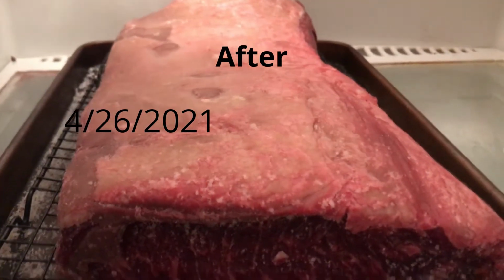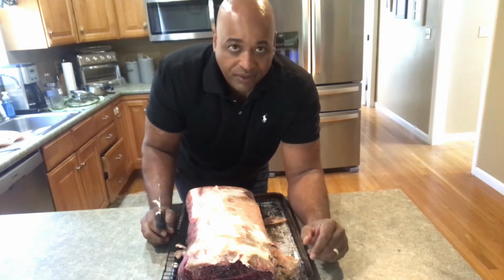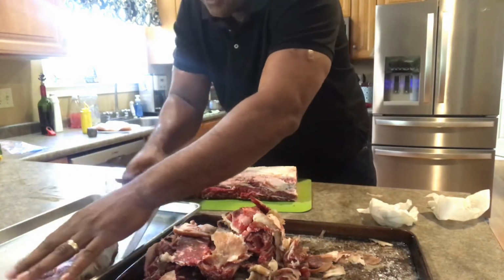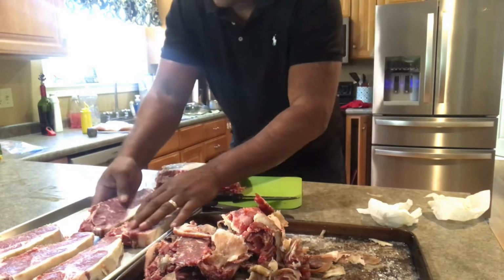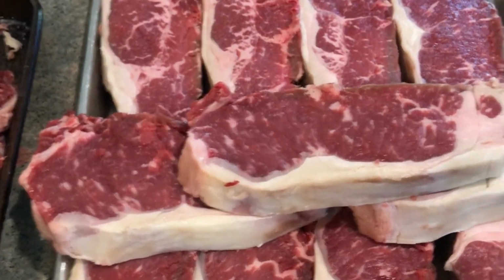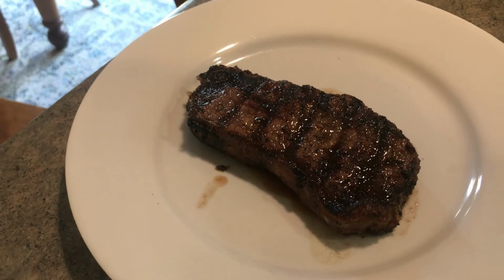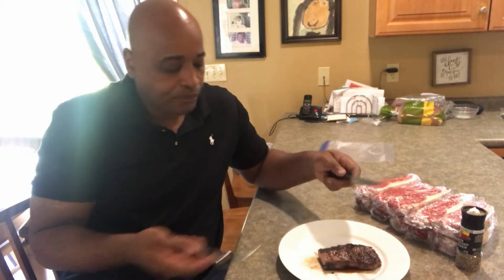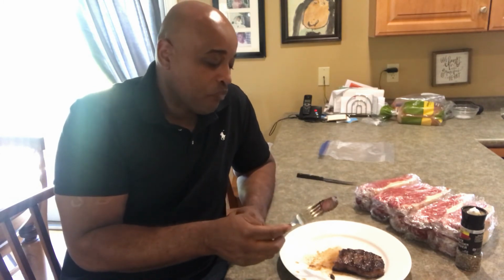How to Dry Age and Cut a Prime Sirloin Strip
I have a passion for dry aging beef and tinkered with (2) choice sirloin strips last summer.   However, I never have taken a prime piece of meat and put it to the test.  I knew it would be excellent but what I didn't expect was an extreme amount of tenderness delivered in a (7) day period. Also, no funk-aged taste, only a slight hint of nuttiness.  I did get an explosion of intense flavors as the beef shined through with off-the-chart tenderness.